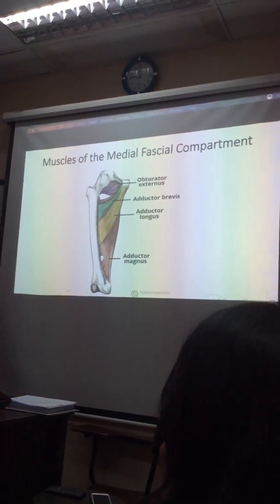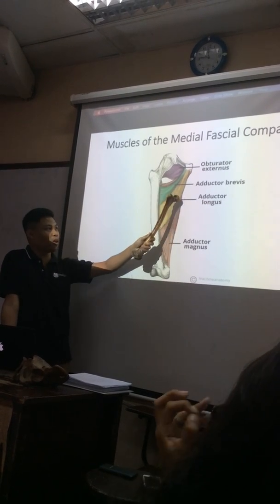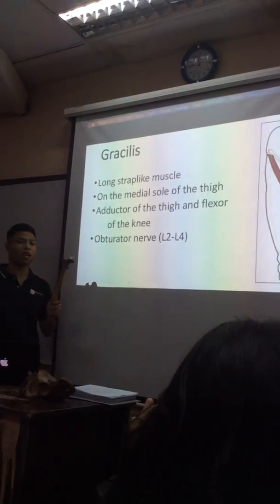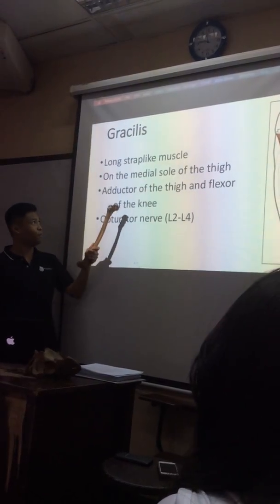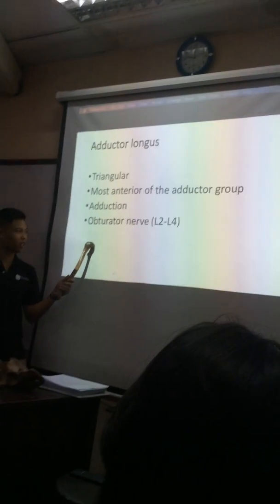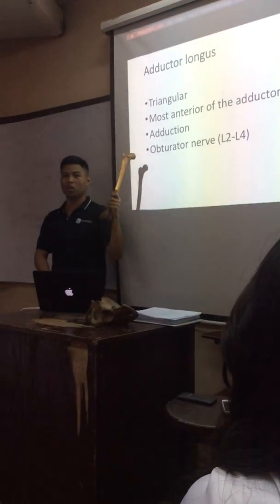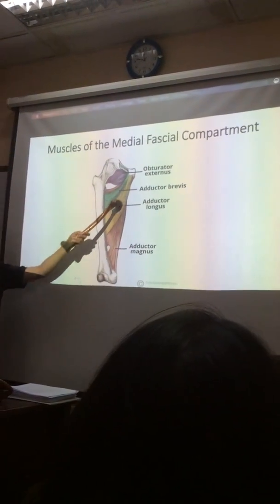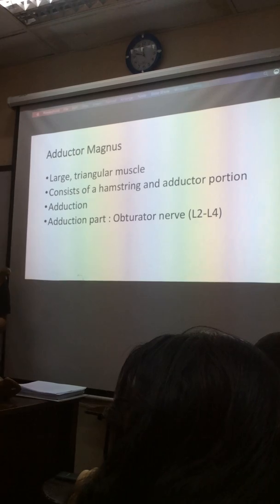LOWER EXTREMITY 11